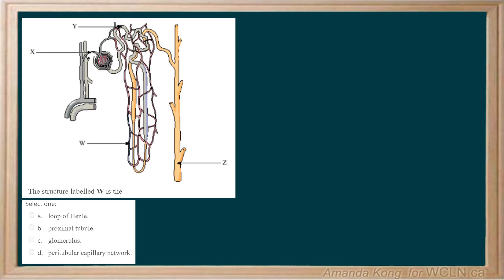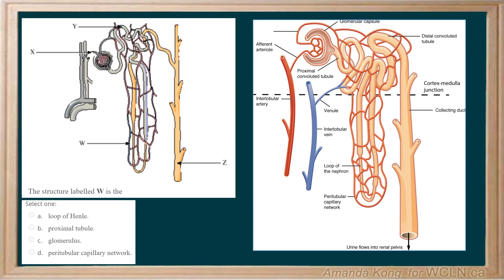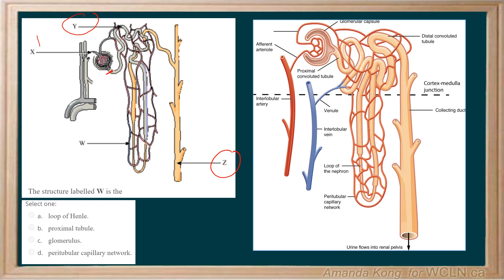WCLN -AP 12 Unit 8- Urinary System- Question 14 Explanation